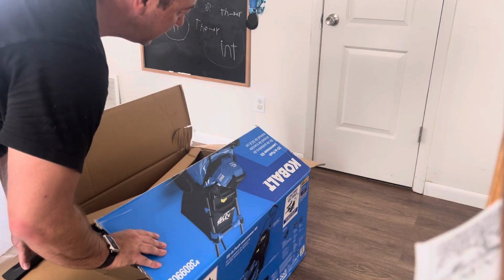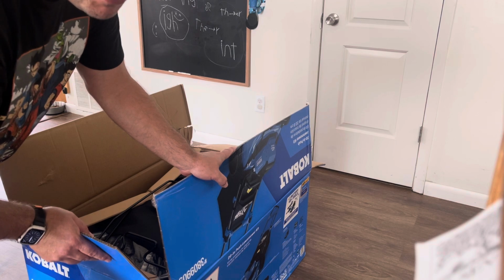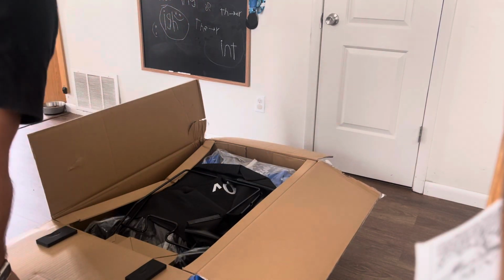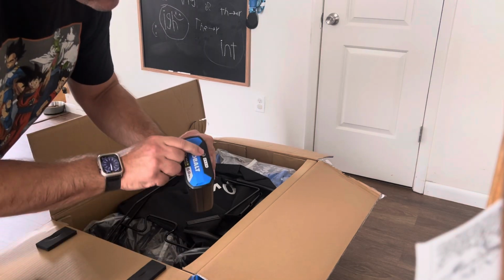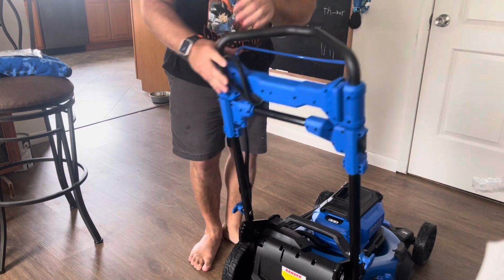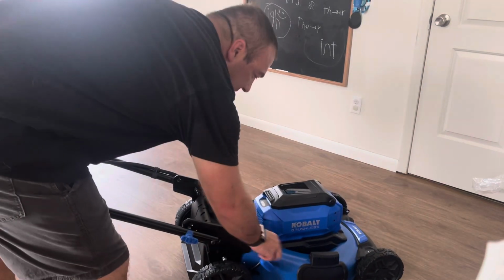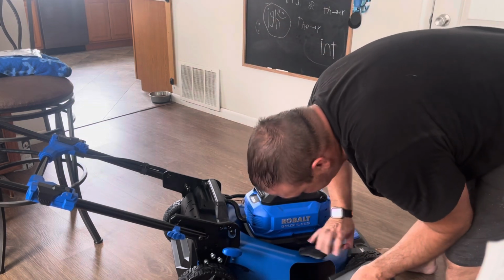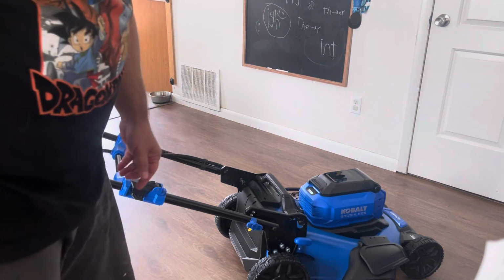Kobolt 40v mower unboxing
I had a Kobalt mower that just died on me I had it just under 4 years and I’m going to attempt the warranty process but in the meantime I needed another mower. I have 2 40v batteries and did not want another gas mower.

This unboxing is pretty straight forward and where the old mower came with a 5 ah battery this one came with a 6 ah battery and a vertical wall mountable charger 😁.
Instead of a folding handle it is a telescoping one. The battery compartment has room for 2 batteries (only uses one at a time you’ll need to swap them as needed ).